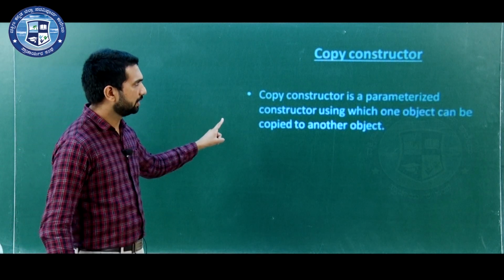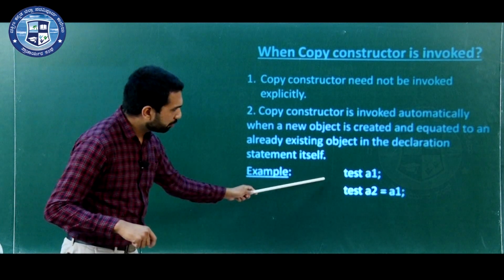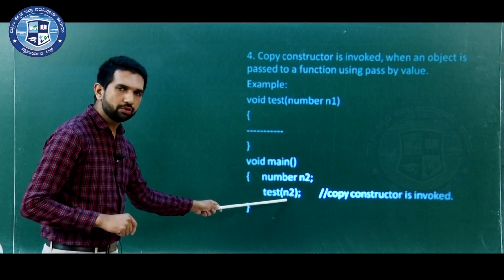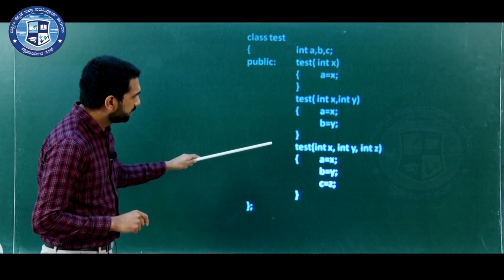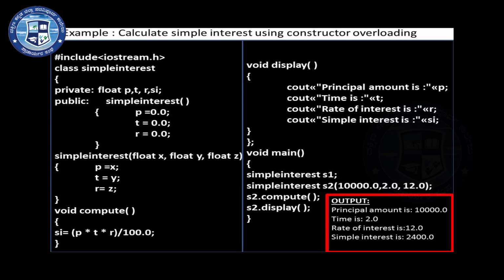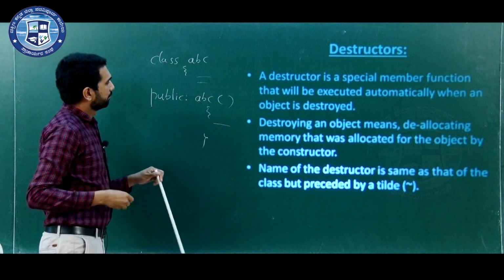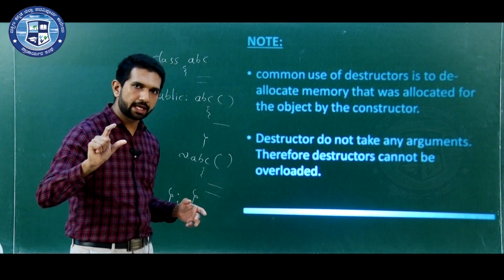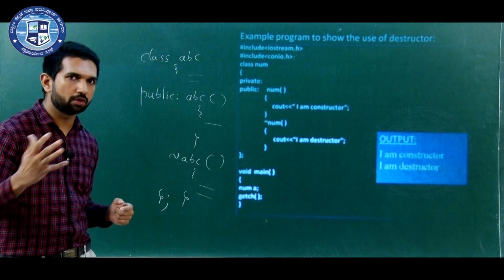Computer Science Chapter 9 : Part 3/3 Constructor and Destructor By Vikhyath Bhat M